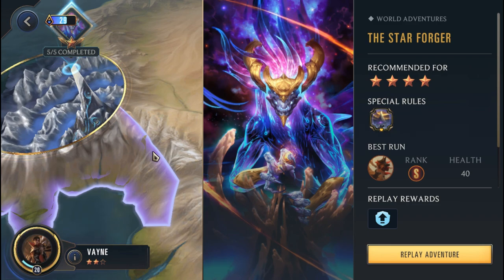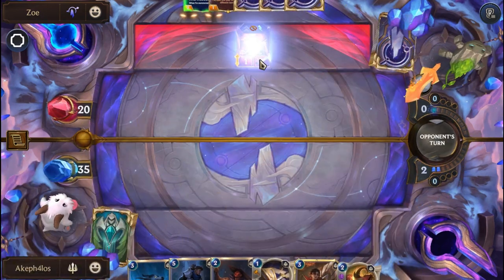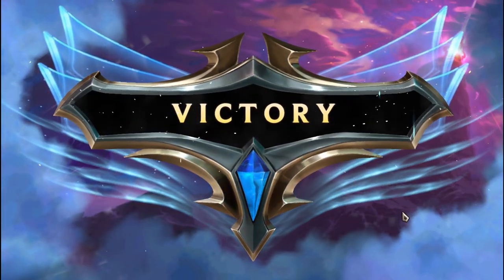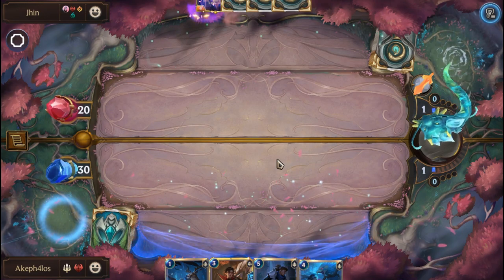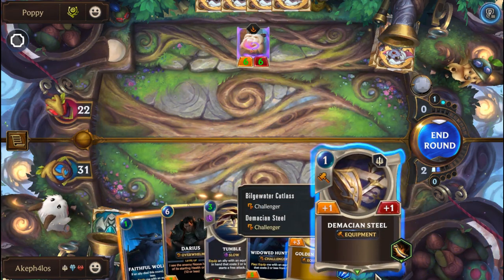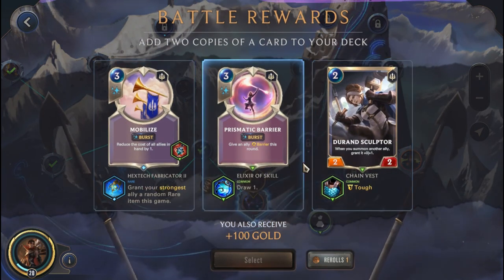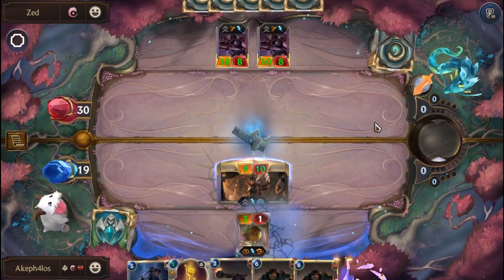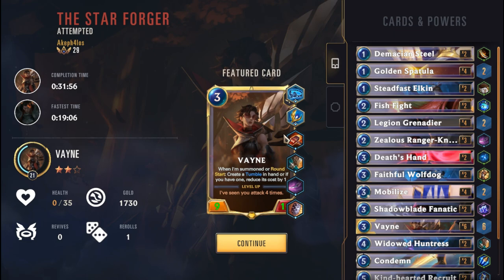DUPLICATE ZED RUINS PERFECT Vayne Run... | 4 Star Campaign vs Aurelion Sol | Path of Champions 2.0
In this video, we will be taking a look at the new 4 Star Targon Campaign against Aurelion Sol in Legends of Runeterra's revamped PVE mode, The Path of Champions 2.0. We will also be using Vayne for this run.

0:00 Intro/Relics Used/Star Powers/Champion Level
2:34 Run Starts
3:45 Zoe
8:41 Sejuani
12:55 Jhin
15:33 Poppy
20:40 Ashe
28:38 Fiora
32:19 Katarina
36:37 Yasuo
39:16 Viktor
42:18 Zed
45:20 Zed Attempt 2
46:52 DUPLICATE Zed is IMPOSSIBLE/Final Thoughts